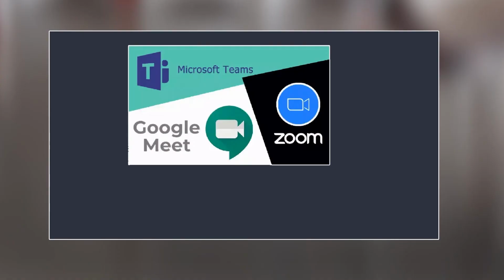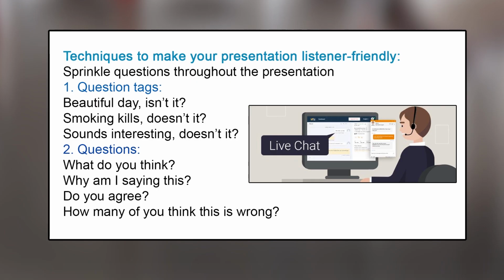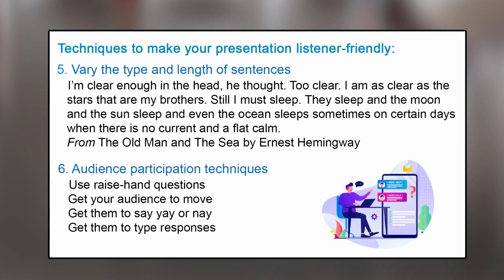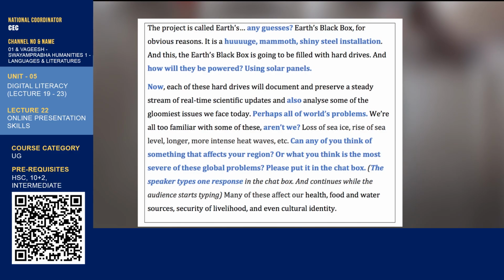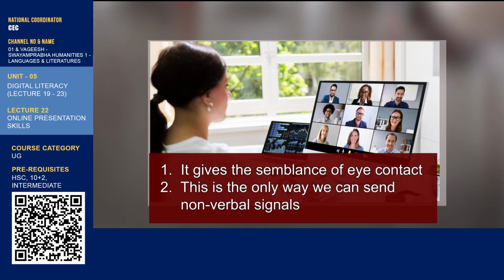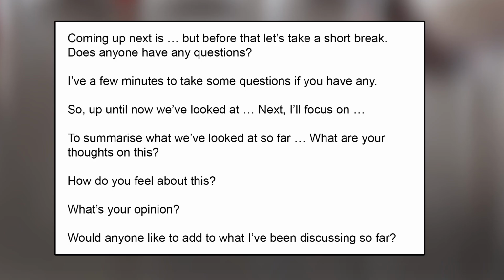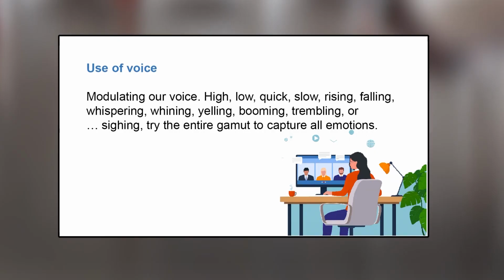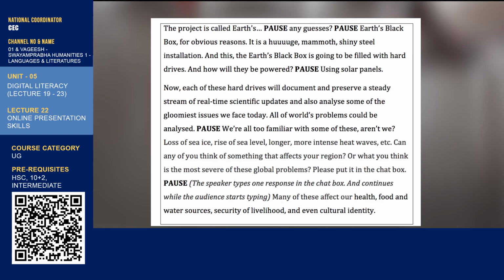L22 Online presentation skills#ch01sp